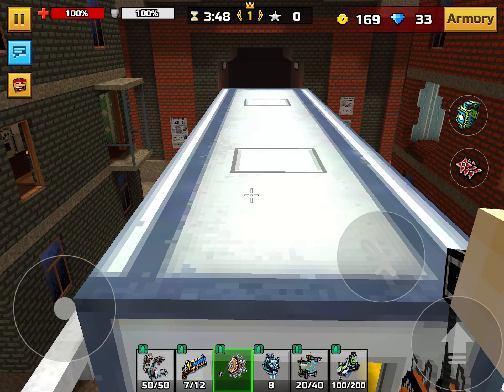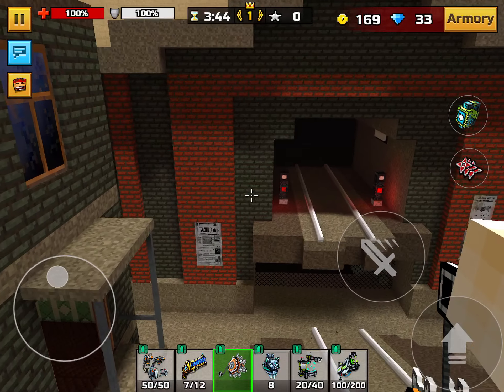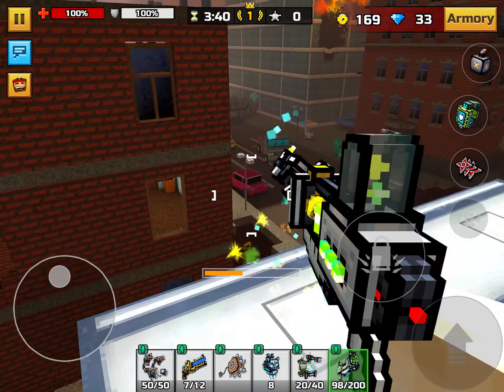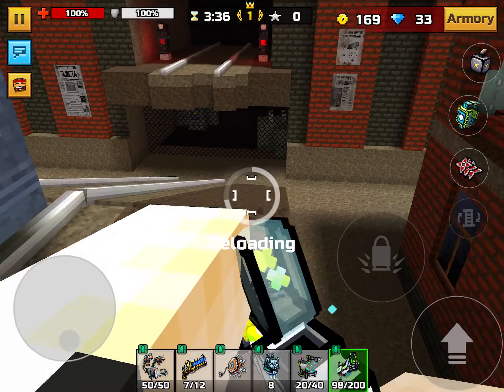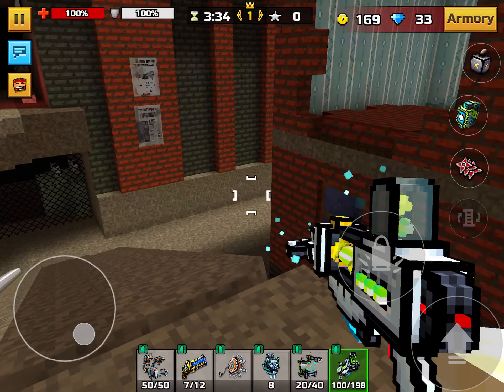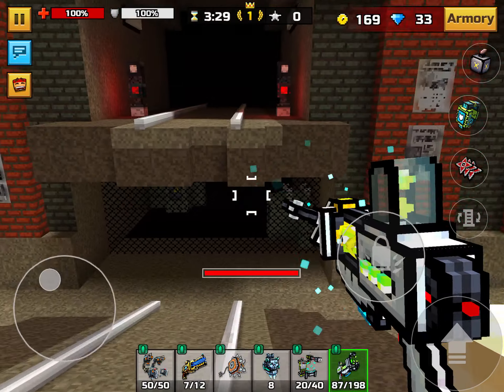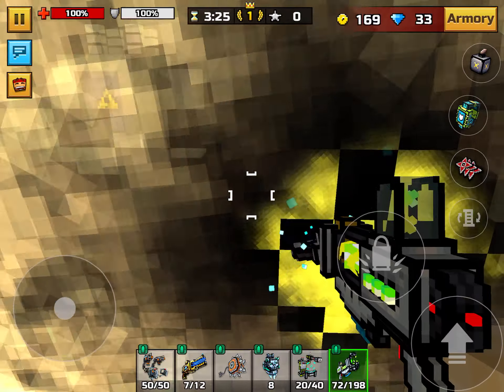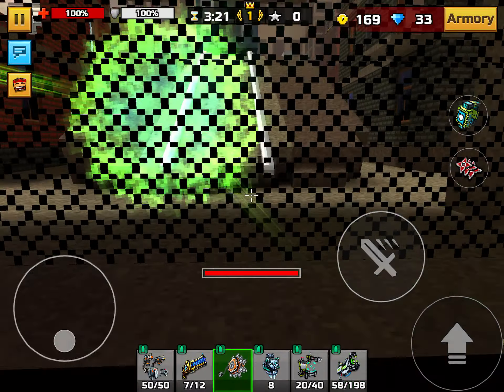Pixel gun 3D destroyed megalopolis glitch